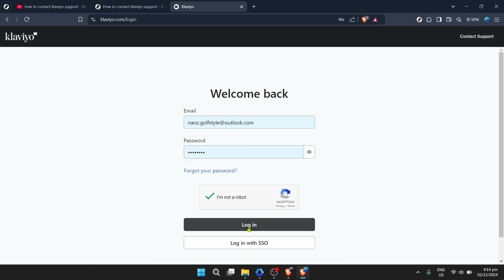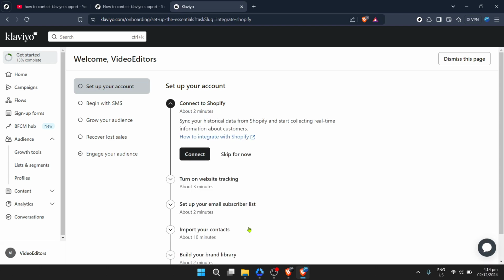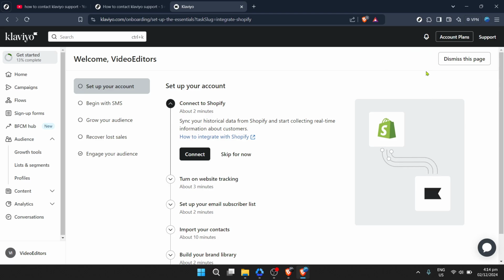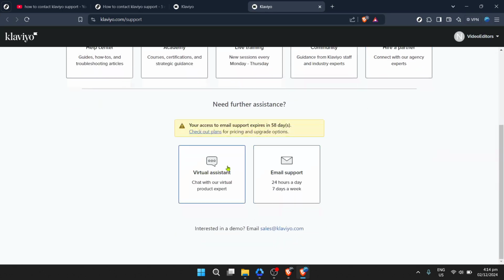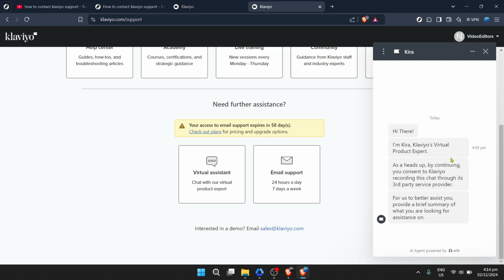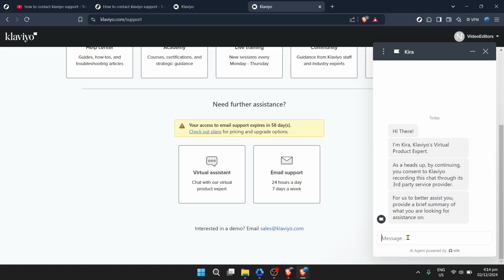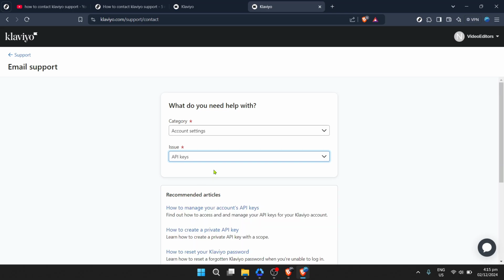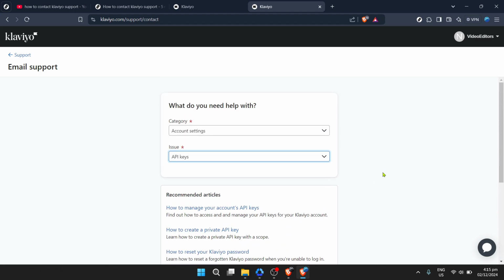How to Contact Klaviyo Support (Full 2024 Guide)